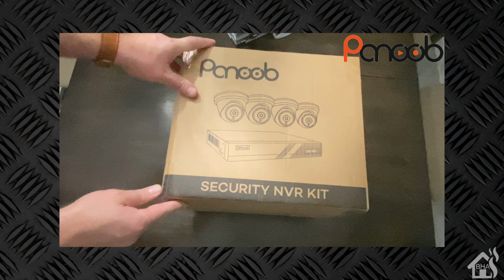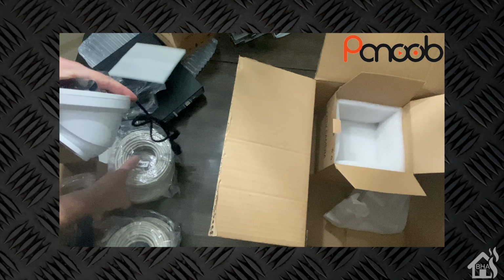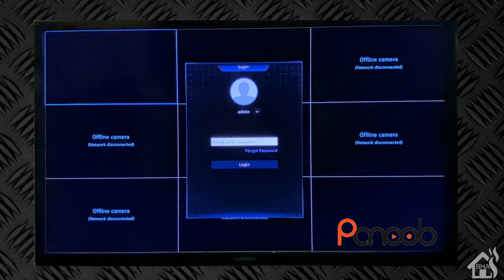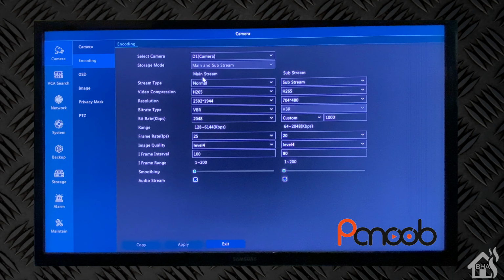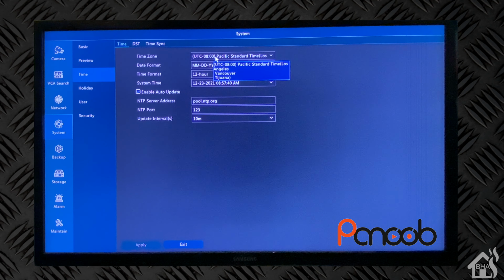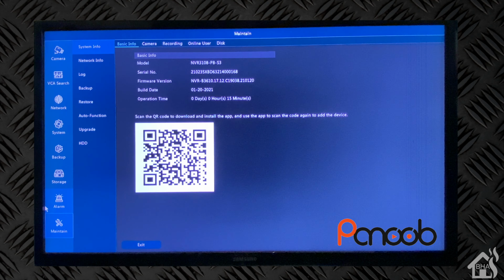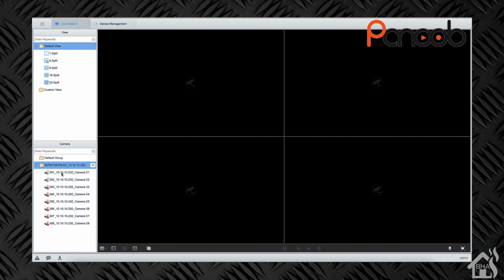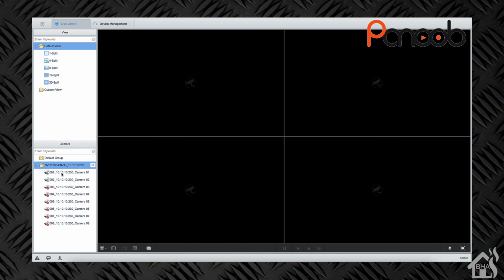PRODUCT REVIEW - Panoob 4k 8 Channel NVR!!!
The great folks over at Panoob sent me over a 4K NVR to show you guys!!!

(0:00) Intro

(2:05) Unbox the NVR and cameras.

(6:12) Install one of the dome cameras.

(7:15) Get camera added into the Panoob NVR.

(9:33) Go over the config!

(18:33) See if we an get it added into Home Assistant!

(20:32) Lastly, final thoughts!

If you havent had a chance, checkout the website and see what all they have to offer, tons of stuff!